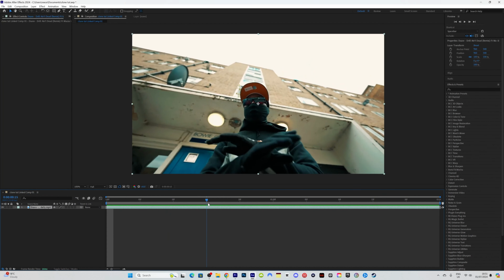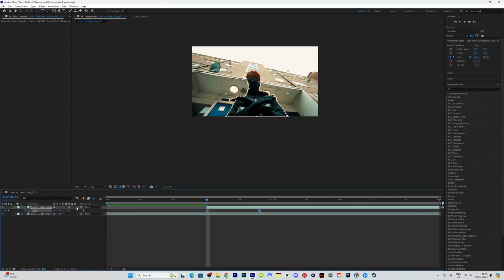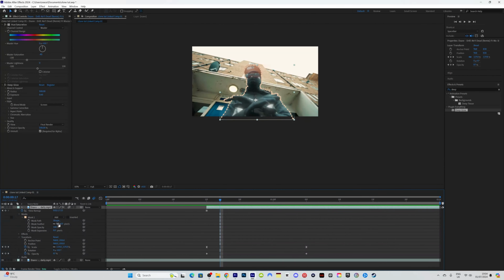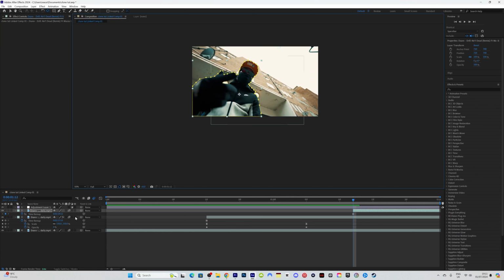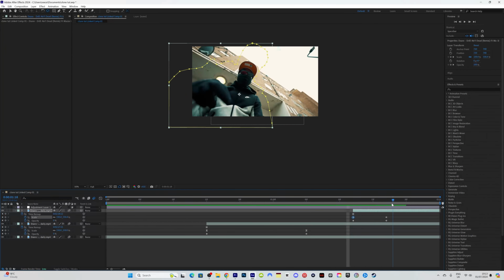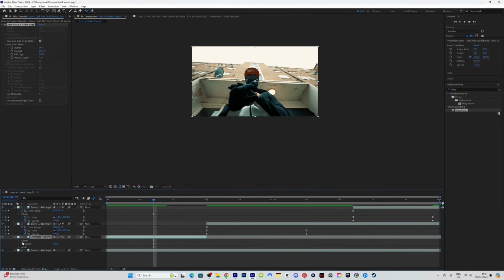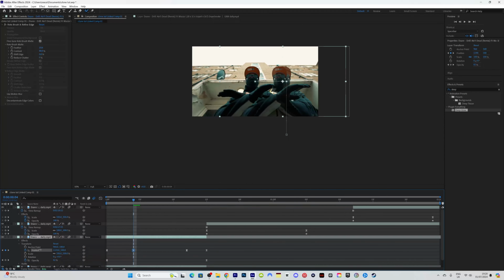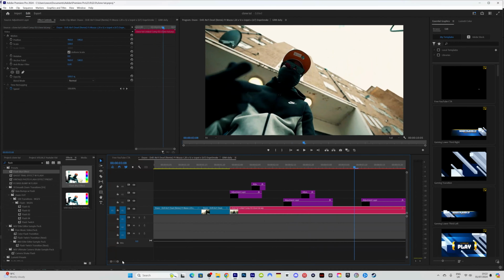INSANE CLONE GHOST EFFECT FOR YOUR MUSIC VIDEOS! (After effects)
Ready to take your music videos to the next level? Discover The INSANE Clone Ghost Effect for After Effects! This incredible effect lets you create stunning, ghostly clones and is Perfect for adding a haunting, ethereal vibe to your visuals.

CODE: 'XAVI' For $5 off your order

   • 3D MASKING EFFECT FOR MUSIC VIDEOS - ...

   • USE These 5 Rotoscope Effects For You...

   • HOW TO CREATE SEAMLESS FLASH Transiti...